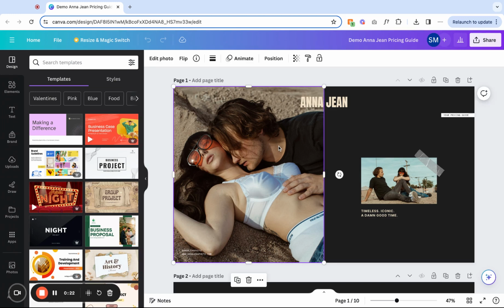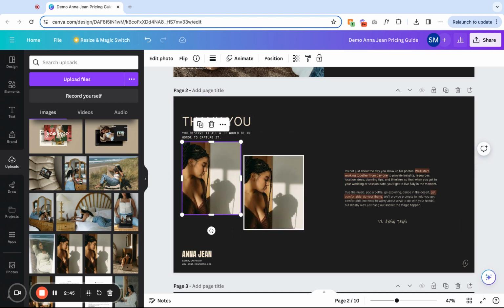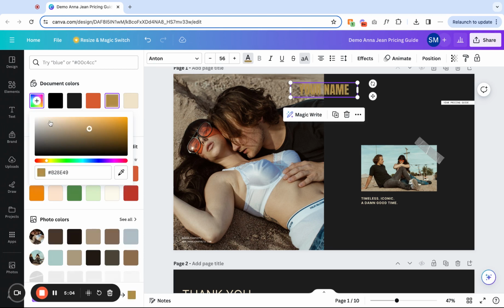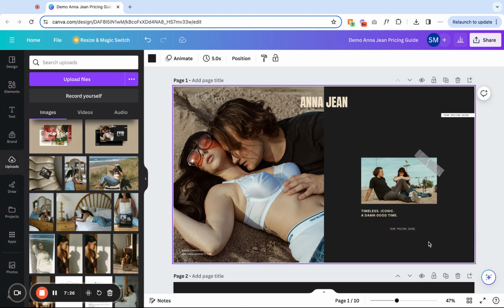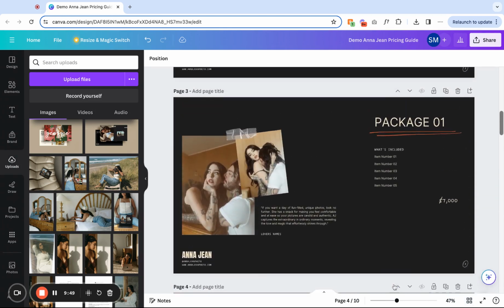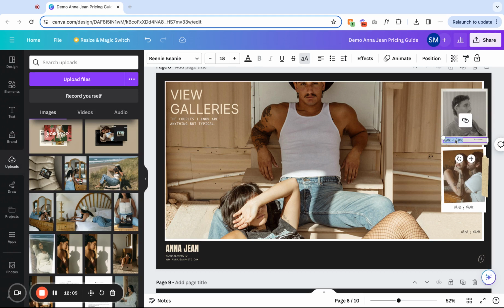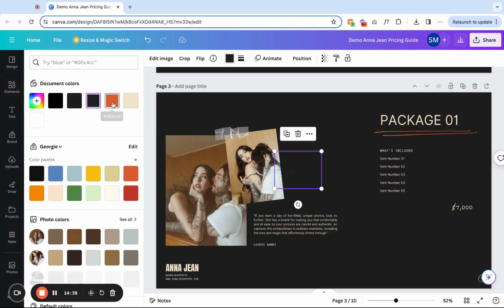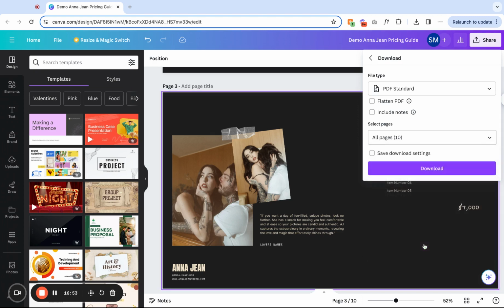How to Customize the Anna Jean Canva Pricing Guide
Welcome to your new pricing guide. Follow along in your account to customize your new guide.

If you would like to use any of the fonts or illustrations on marketing materials, pricing guides or just love them here are the links to buy them:

This pricing guide pairs with the Anna Jean showit website template, which you can find